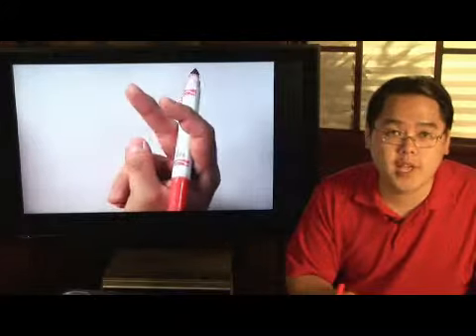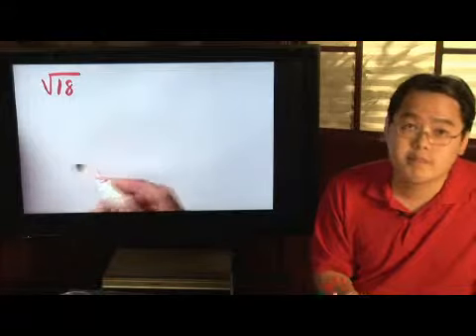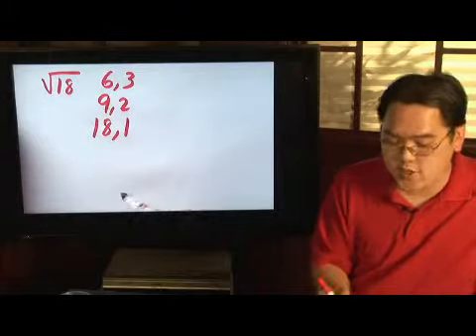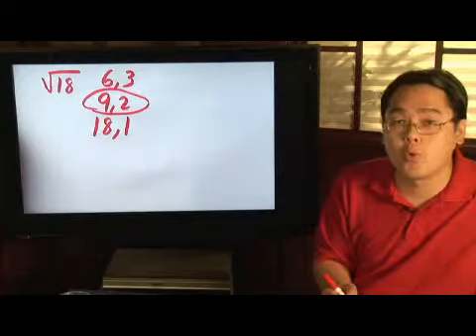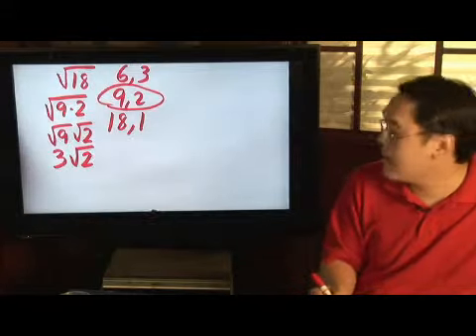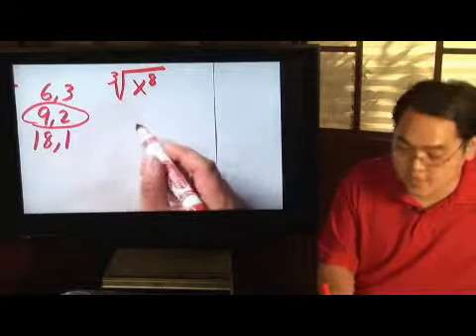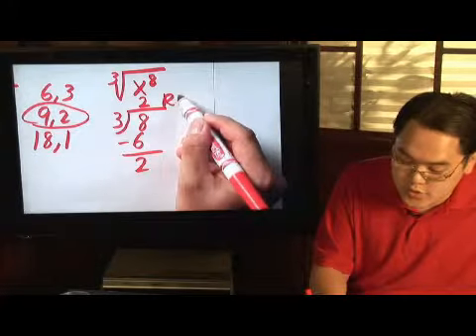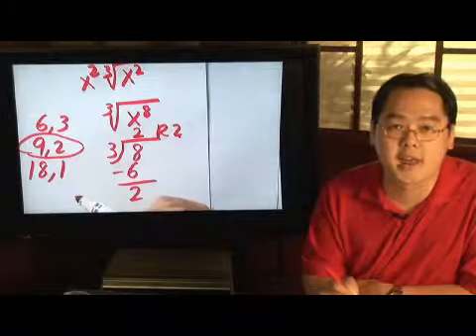How to Do Radical Expressions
How to Do Radical Expressions. Part of the series: Math Problems & History. To do radical expression math equations, determine what number, in relation to the expression, can form a perfect square. Solve radical expression problems by using multiplication tables with help from a math teacher in this free video math lesson.